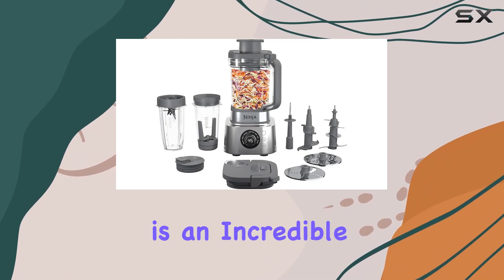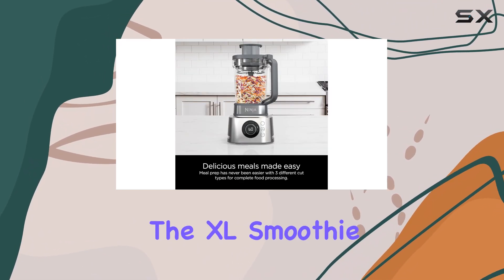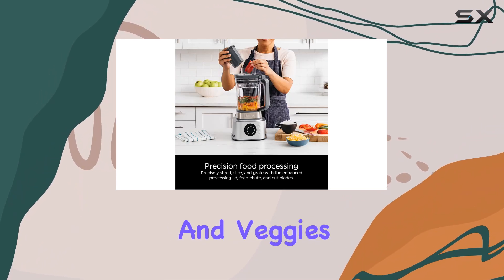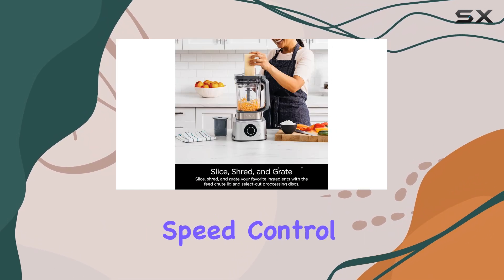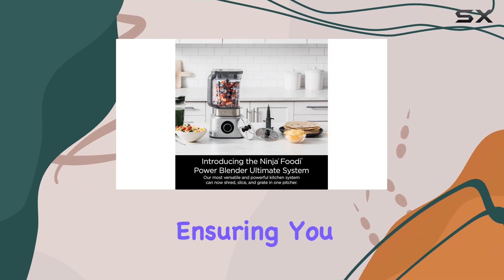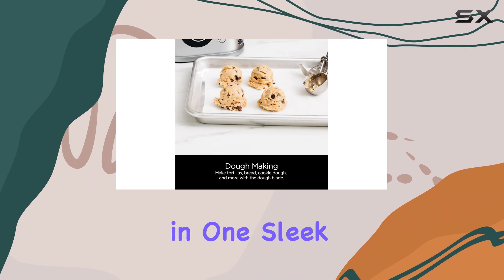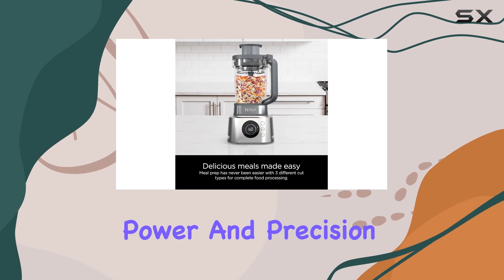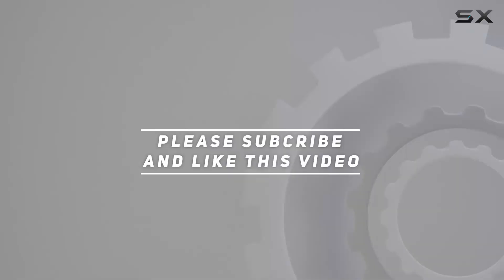Ninja Foodi Power Blender: Ultimate Kitchen Companion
0:00 Intro
0:07 Review

Things that we mentioned in this video:
Ninja Blender and Food Processor : B098RCQVRB